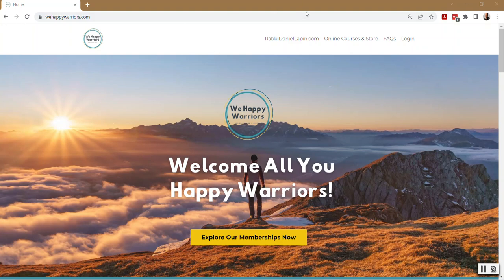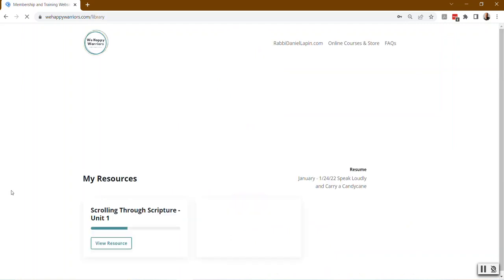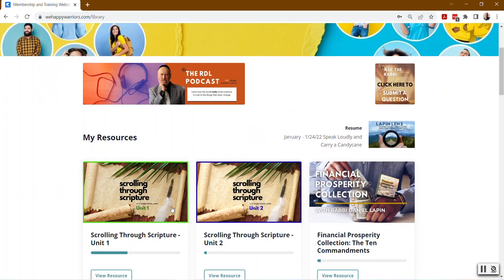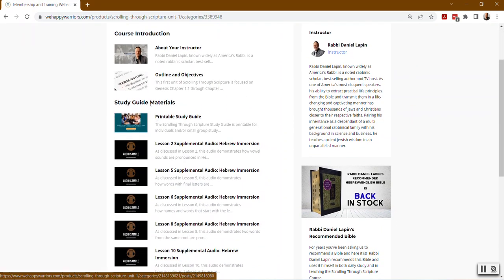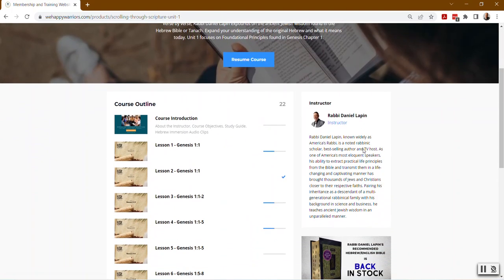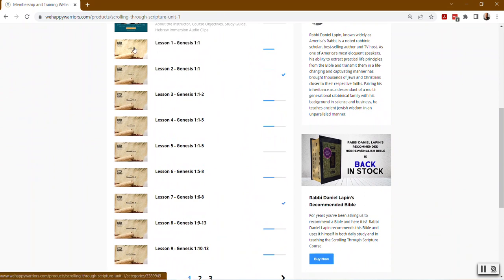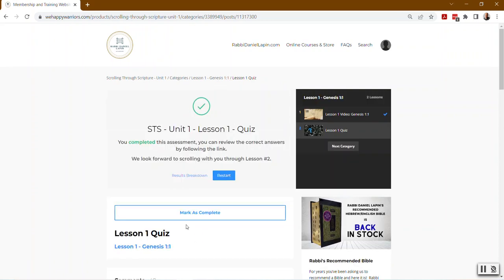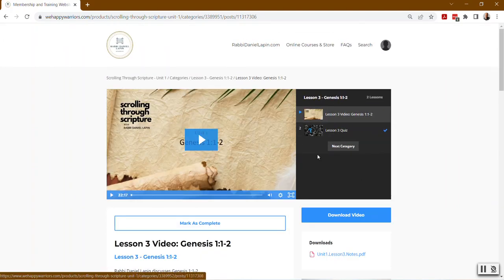Accessing and Navigating Our Online Courses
This tutorial will walk you through how to access and navigate our online courses using Scrolling through Scripture as an example.